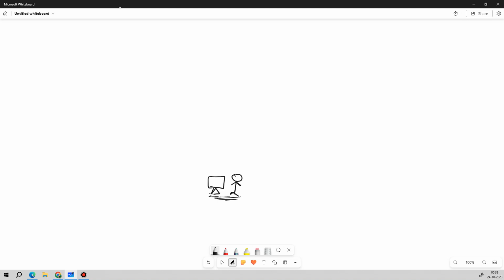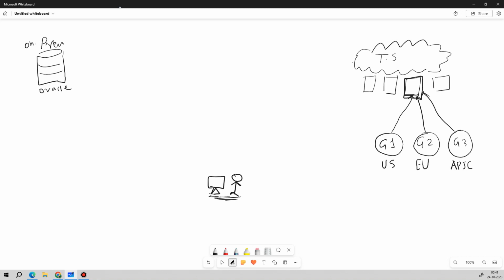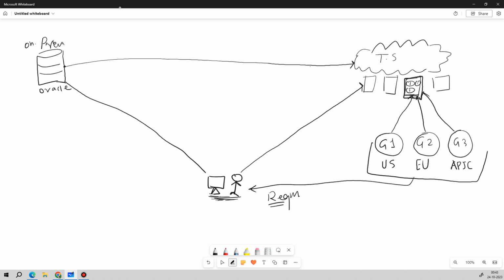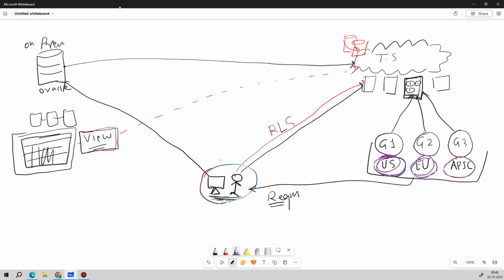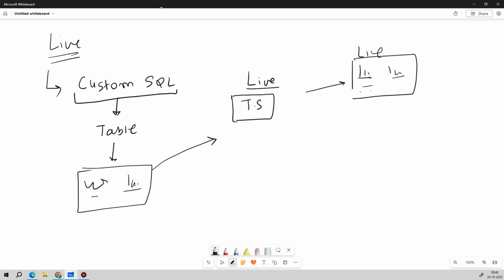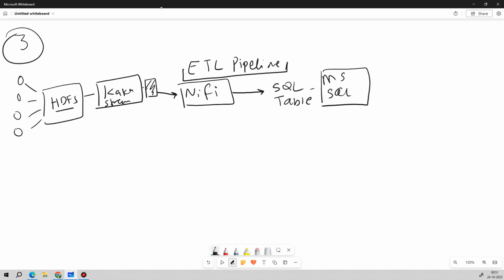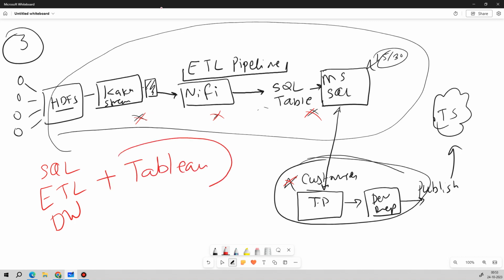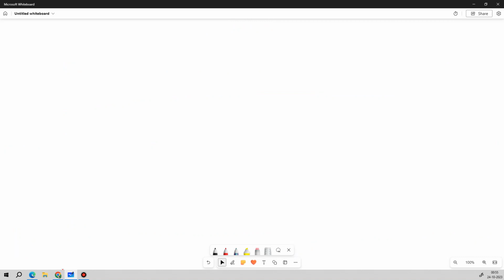Tableau Project in nutshell - For beginners and freshers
In this video i have shown the flow of tableau dashboard development project.

This can help you to prepare your interview.